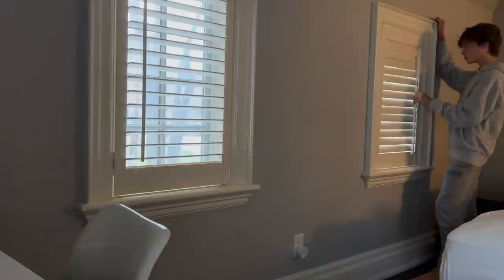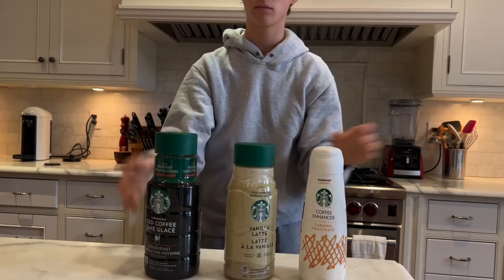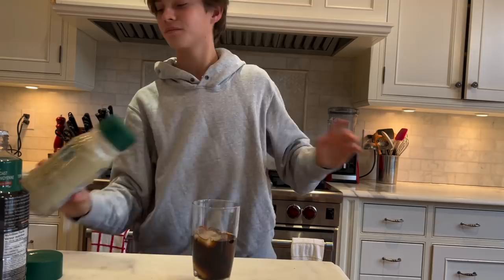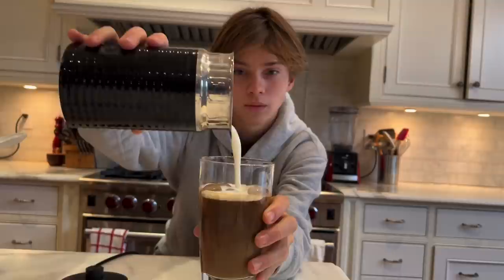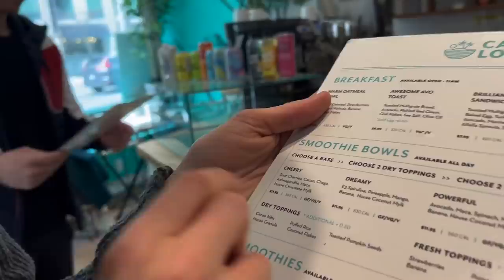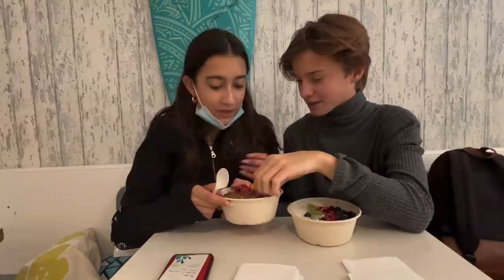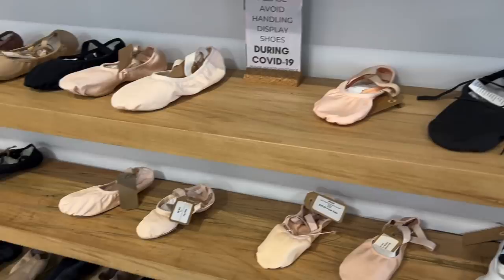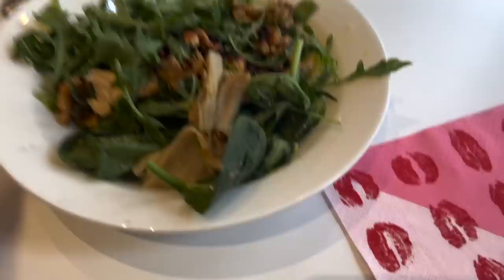Sunday Vlog! *relaxing* but SPIRATIC✨🎧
Hey ya'll what's up? It's Ben Grosskopf and I hope you guys enjoyed todays video, it was such a pleasure filming. I know that this video was A LITTLE all over the place but that's just how the day ended up going. If I'm being honest I had trouble editing the video because my computer crashed but I REALLY wanted to release the video by this Sunday.

Speaking of this Sunday, it also happens to fall on Easter, so HAPPY EASTER to all of those who celebrate, I didn't film this vlog on easter but I still am acknowledging the significance of this day ;)

My goal is to be posting every Sunday and shorts every single day, and I might include a bonus video on Wednesdays that are anywhere from 5 - 10 mins long just doing a mid - week update.

That's it for me!!

my links!

MUSIC
Music from Uppbeat (free for Creators!):